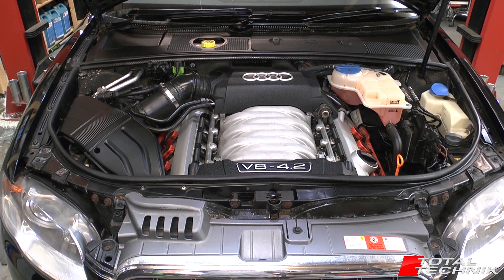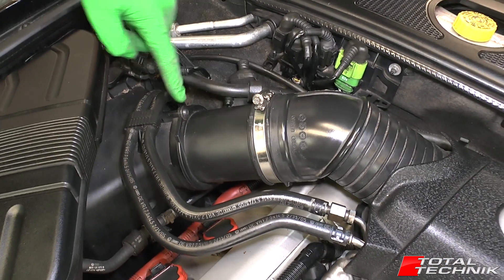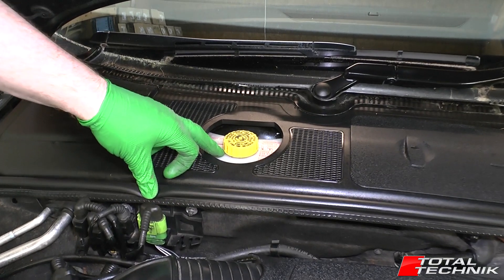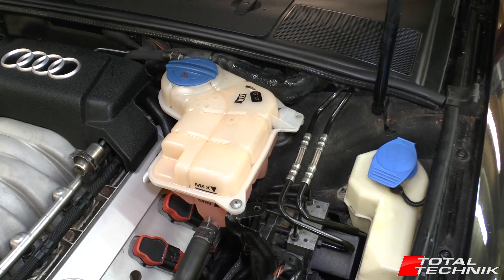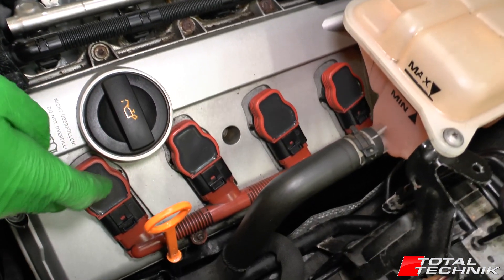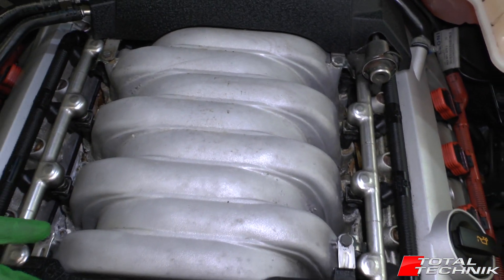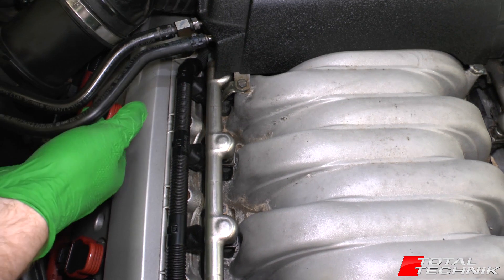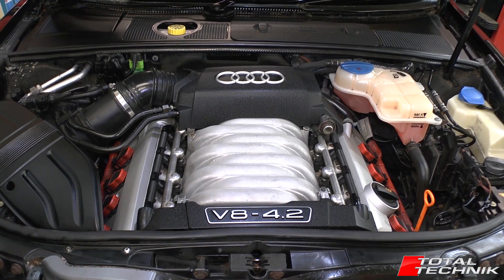Audi S4 4.2 V8 Engine Bay Guided Tour (Basic Components) - Audi S4 - B6 B7 - 2003-2008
This video will give you a guided tour around the engine bay of an 4.2 V8 Audi S4 and highlight some of the main basic components. Audi S4 (B6 and B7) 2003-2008.